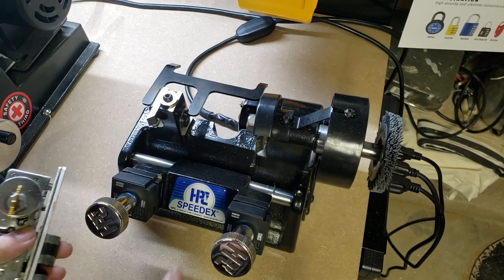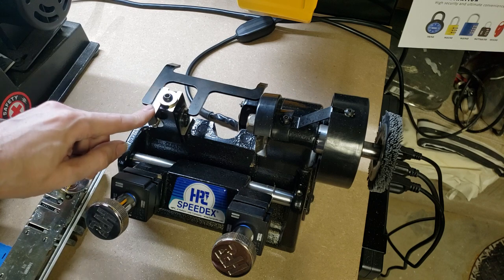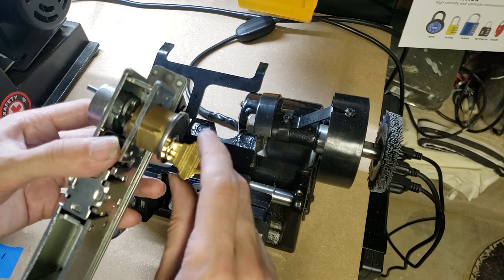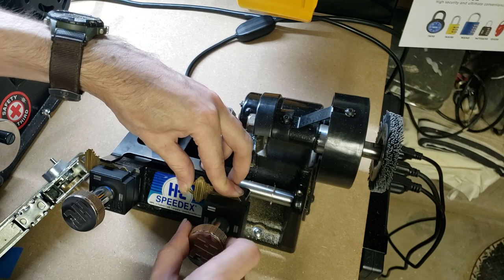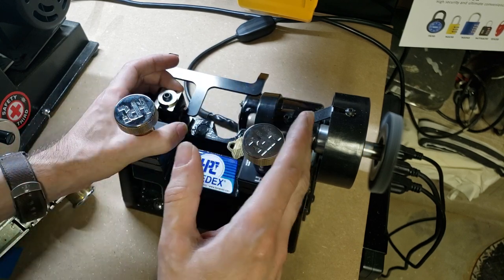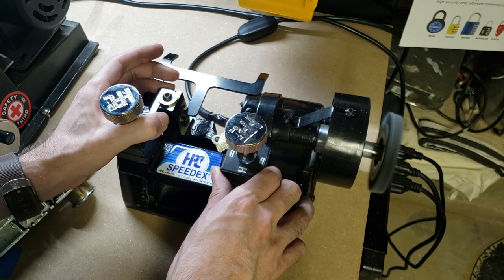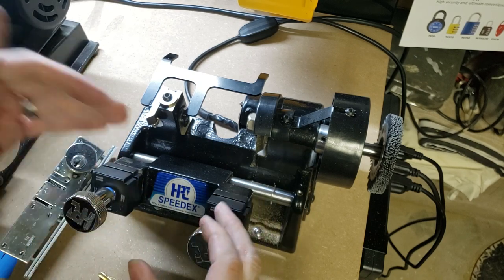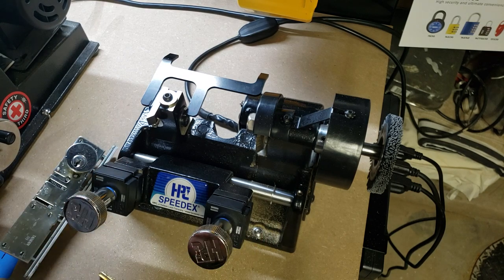(118) Copying keys with a manual duplicator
This is a basic overview of using a HPC Mini-Speedex (Model 9120RM) which is representative of the most common manual key duplicators on the market in the US (in fact it isn't that much different from the duplicators sold 100 years ago).
Manual duplicators like this are cheap (at least by the standards of key machines), easy to use, and give you good results with just a bit of maintenance. This type of duplicator is a good choice for use in a mobile locksmithing setup, a home workshop, or as a backup machine in a large shop. While they are slower to use than a semi-automatic or automatic duplicator they are more versatile because you have direct control of the carriage's depth and spacing allowing you to compensate for worn keys or even do basic origination using depth key sets.